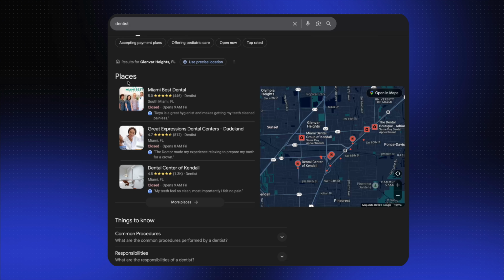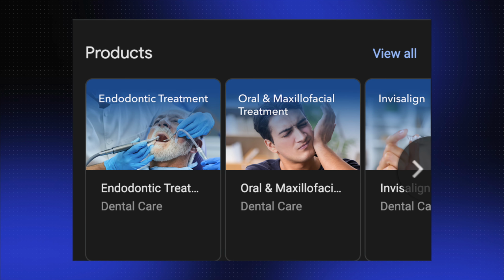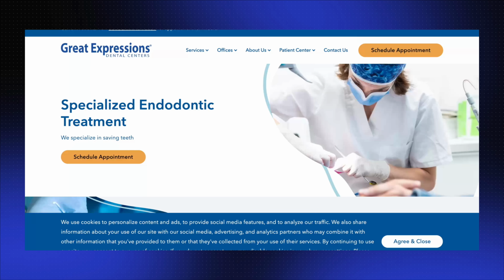Local SEO for Dentists in 2025 (Quick Start Guide)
If you're a dentist wondering why you're not showing up on Google Maps, this video covers the exact local SEO changes you can make today.